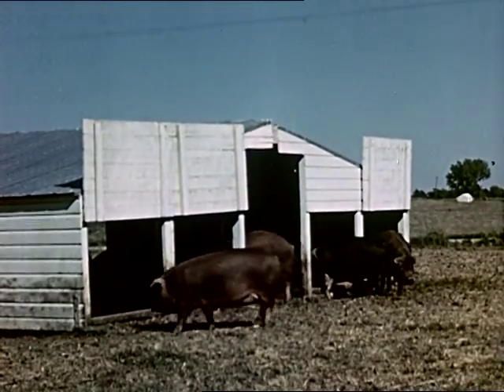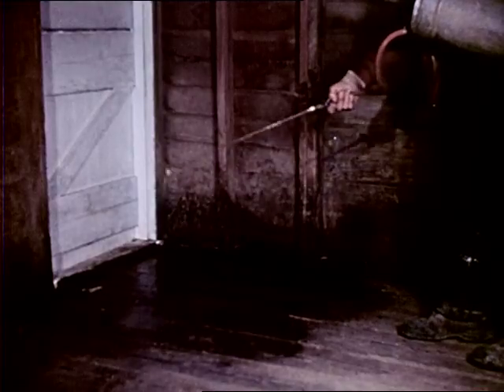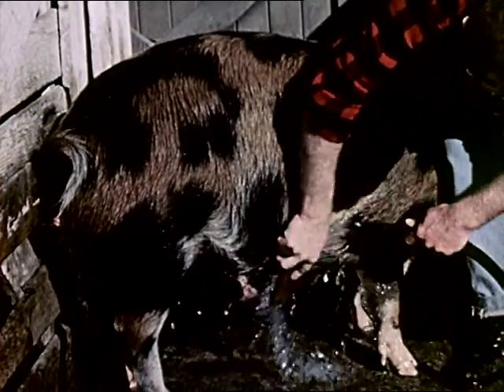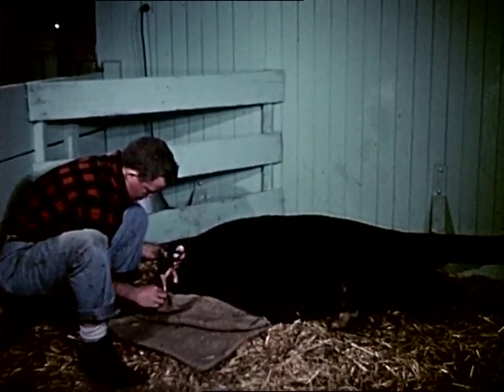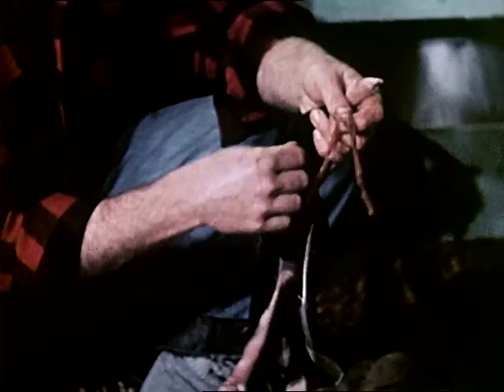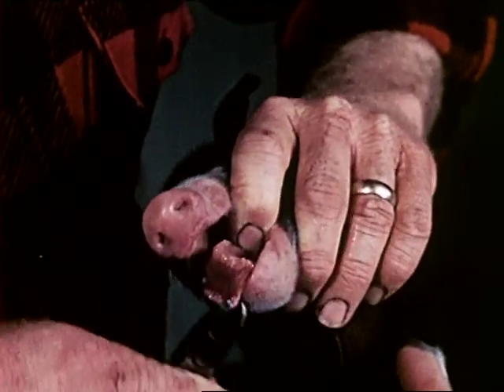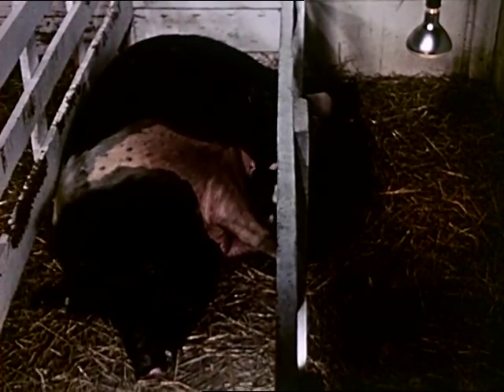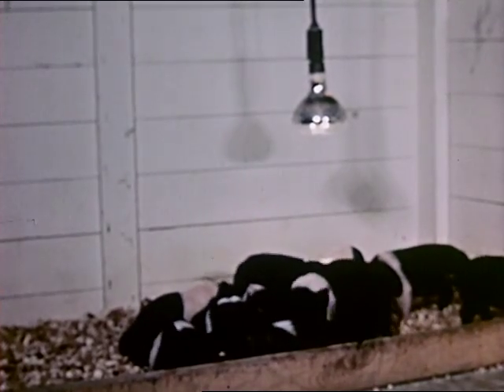Saving Little Pigs (1954)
Care and preparation of the sow during the confinement period and the facilities necessary to avoiding crushing of the newborn pigs, providing warmth and preventing diseases.

We digitized and uploaded this film from the Prelinger Archives.